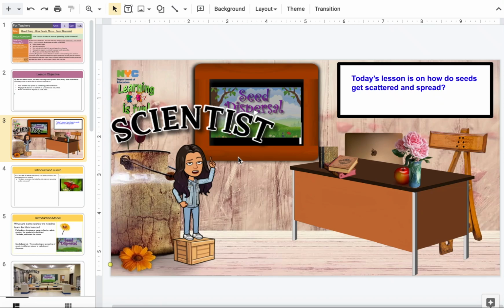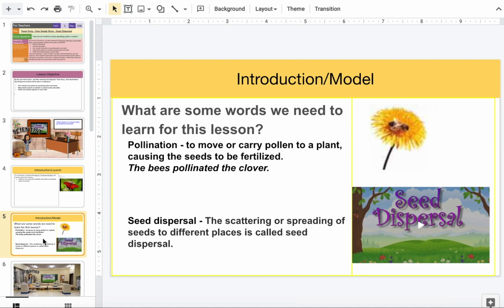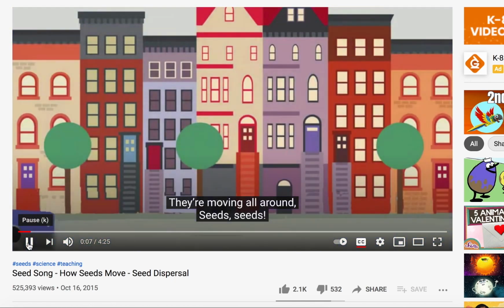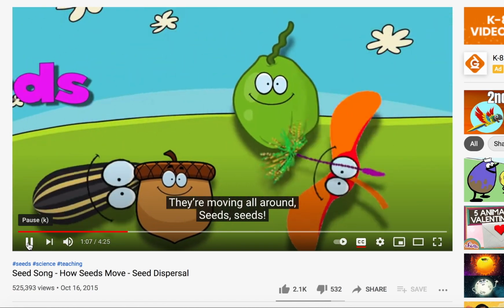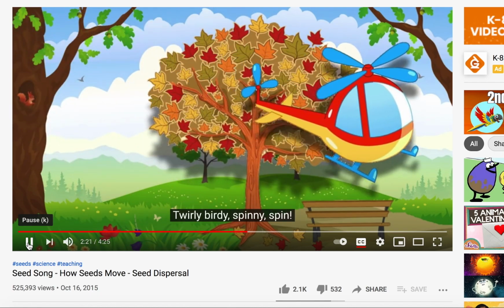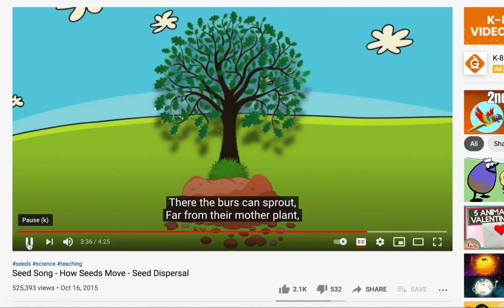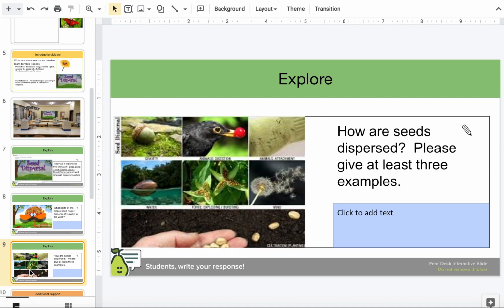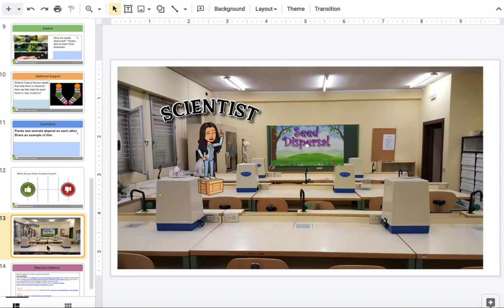3.23_Science_Grade2_Unit1_PlantsAnimals_113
By the end of this lesson, students will understand the role that fruit and seeds play in pollination and the following information:
Fruit is the structure for the seeds of flowering plants.
The role of fruit is to protect and disperse (move)  plant seeds.
How does a seed get dispersed (moved)